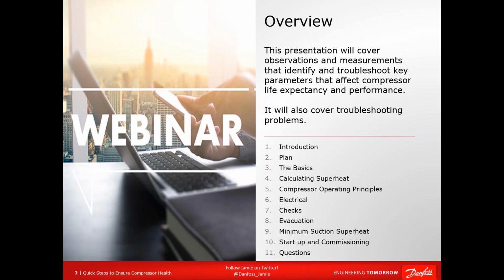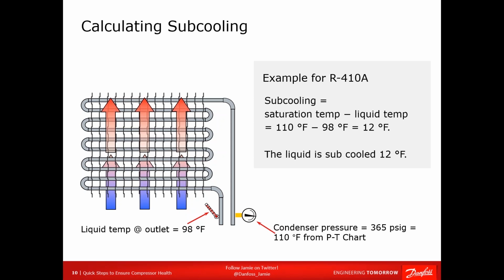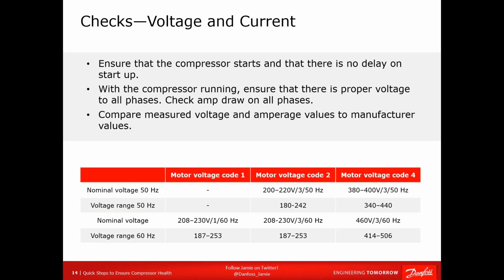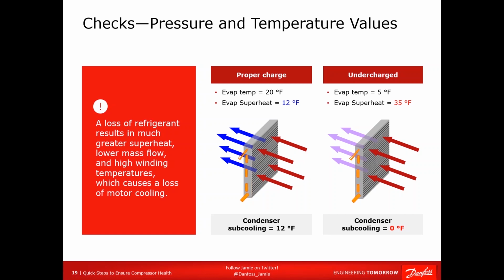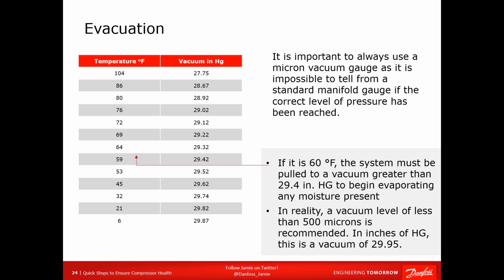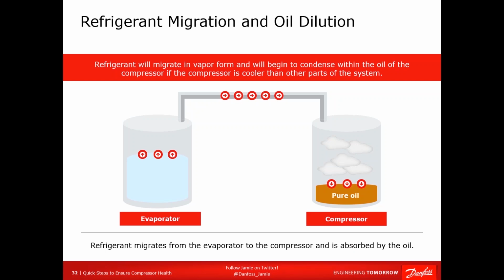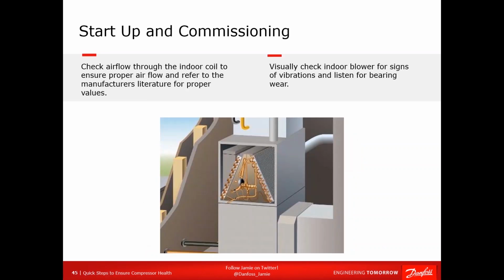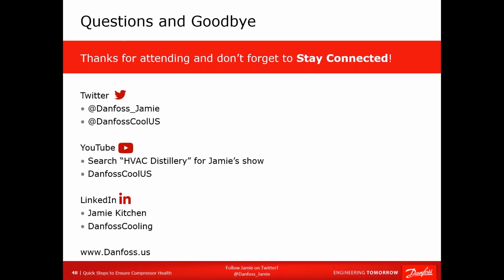Quick steps to ensure compressor health │ Webinar May, 2020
This is a live recording of Danfoss' "Quick steps to ensure compressor health" webinar hosted by Danfoss Engineer Jamie Kitchen for an audience of HVAC technicians and contractors.

During this session, Jamie touches on observations and measurements that identify and troubleshoot key parameters that affect compressor life expectancy and performance.

Over the course of the webinar, Jamie discusses the following topics:
- Compressor Basics
- Calculating Superheat
- Compressor Operating Principles
- Electrical Related Failures
- Checks (voltage, current, temperature, pressure)
- Evacuation
- Refrigerant Migration and Oil Dilution
- Minimum Suction Superheat
- Start-up and Commissioning

This webinar is the first in Danfoss' "Five steps to your perfect workday" webinar series. The series was developed for HVAC technicians and contractors to learn about thorough compressor start-up and maintenance checks, accurate thermostatic expansion valve replacement decisions, proper refrigerant charging requirements, verified healthy HVAC system performance and much more.

Learn online now and improve your skills by learning at home—free of charge. Collectively, this webinar series provides you with a comprehensive tool kit to help make your workdays more productive.

More information about this webinar and the rest of our "Five steps to your perfect workday" webinar series is available at danfoss.com